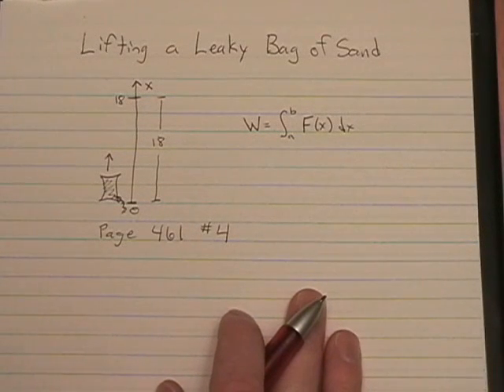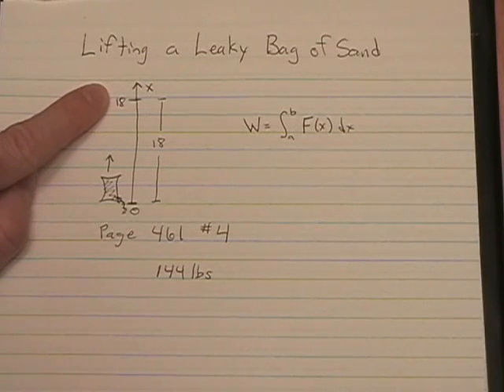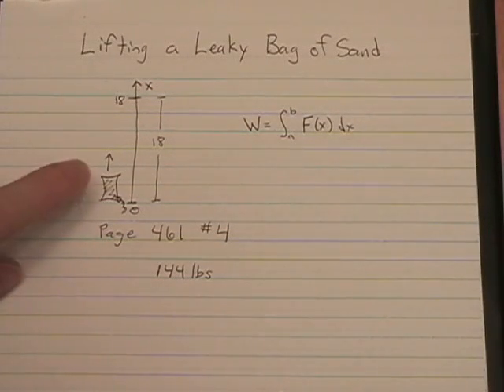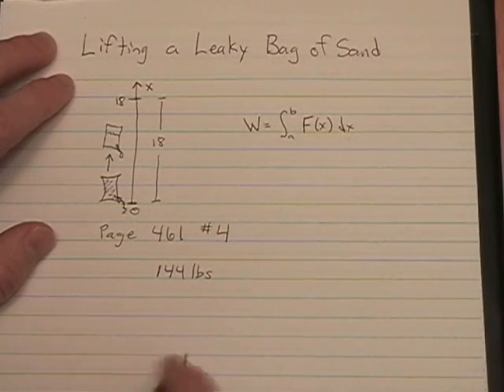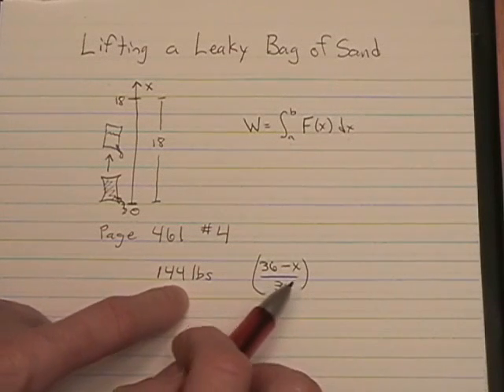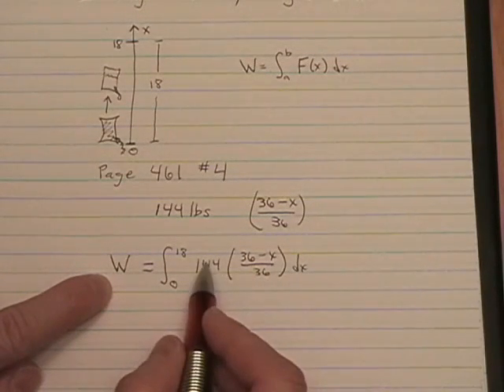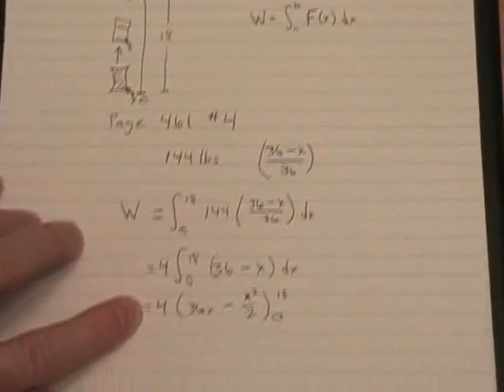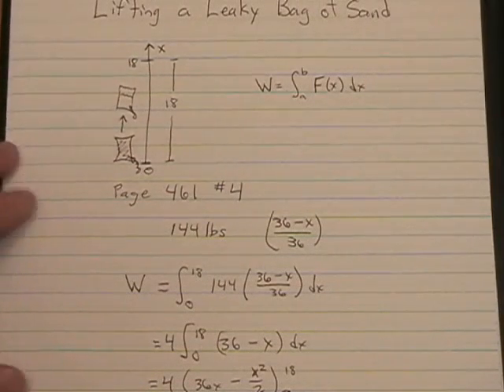Lifting a Leaky Bag of Sand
Demonstrates the use of integration to calculate the work done lifting a leaky bag of sand.